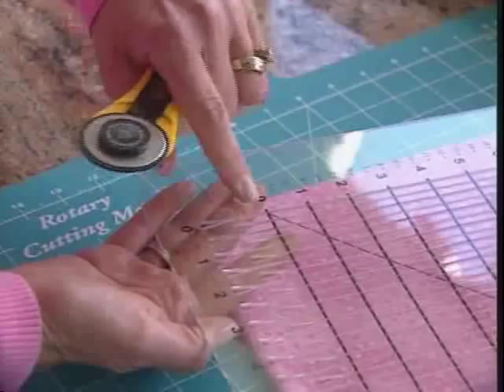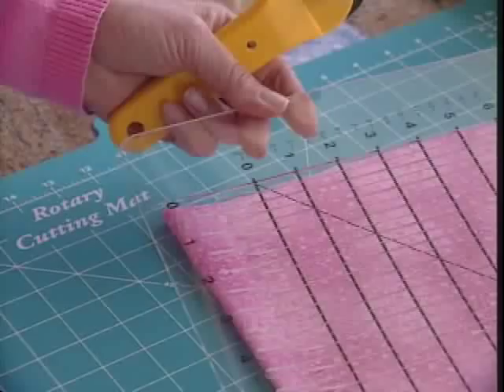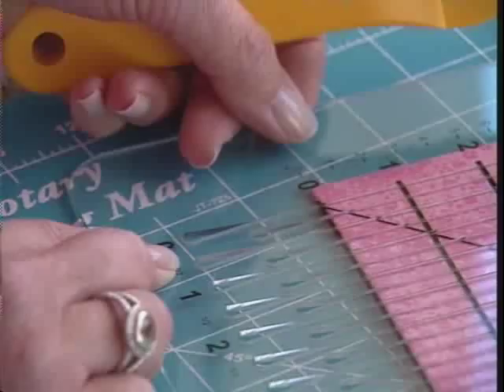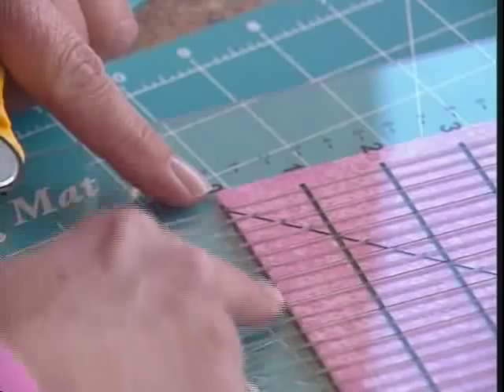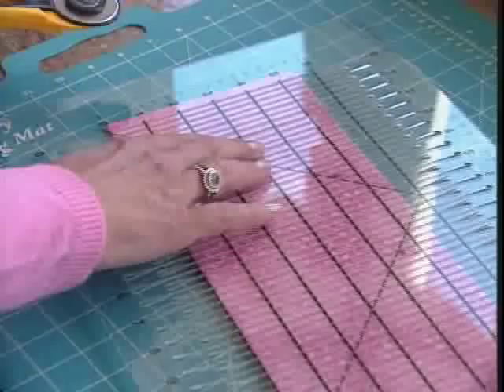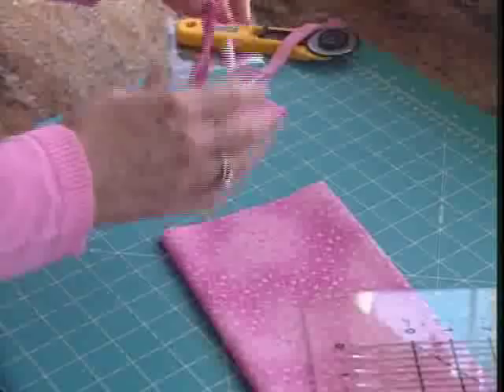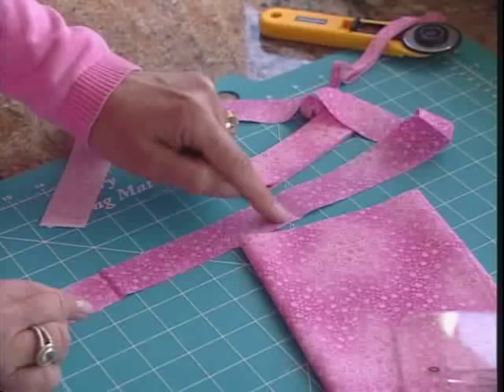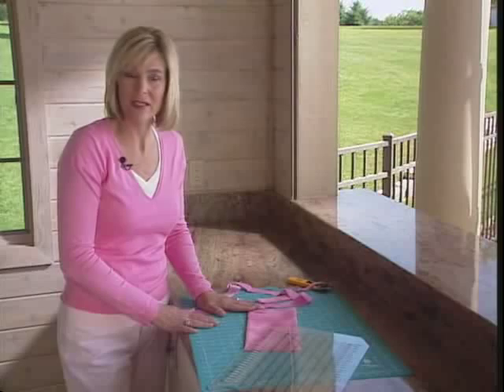June Tailor® Quarter Cut™ Ruler Demonstration Video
Learn how to use June Tailor's Quarter Cut™ Ruler.

Cut multiple quilting shapes in perfect 1/4 increments quickly and accurately.

• Easy to use; simply place on fabric and cut in desired slots.
• Create strips, squares, triangles, diamonds, bias strips and fringe.
• Cut up to eight layers of fabric at a time using your 45mm rotary cutter.
• Convenient 6 x 12 grid.